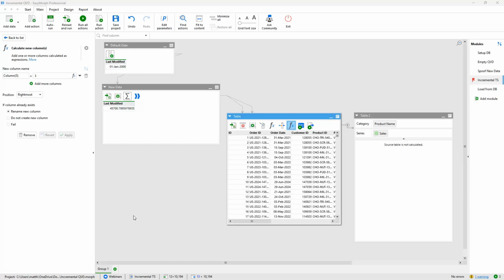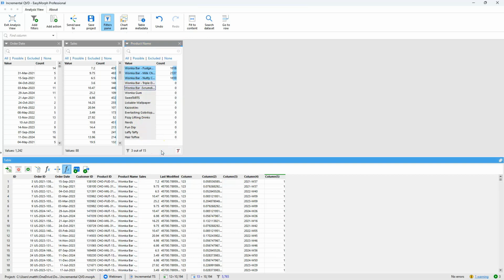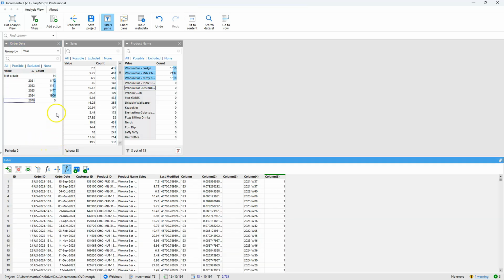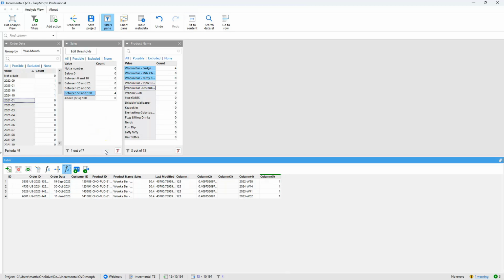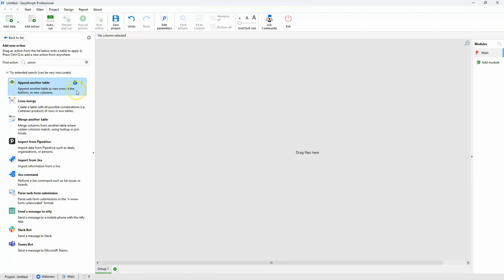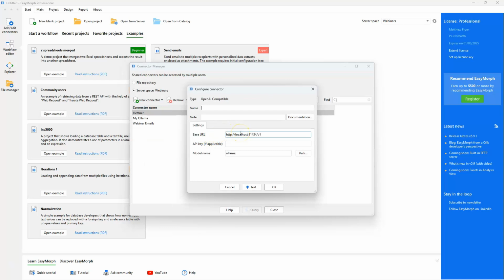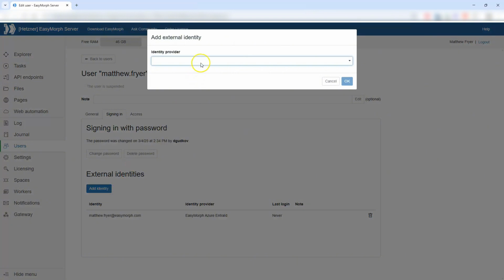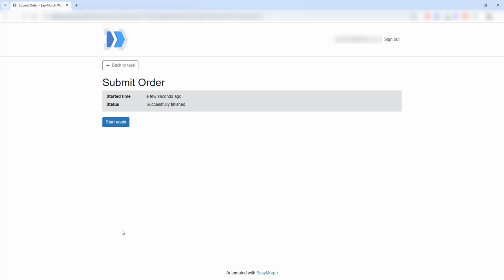What's New in EasyMorph 5 9 1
Version 5.9.1 is out! Many great features and improvements:

- New filter types (facets) in Analysis View
- Support for Microsoft Entra for EasyMorph Server authentication
- File collection from people outside of your organization
- Support for OpenAI-compatible LLMs
- Improved action search